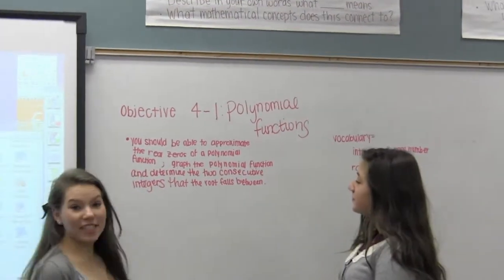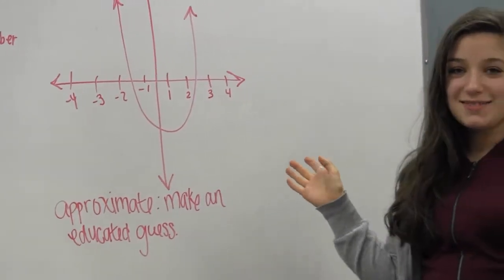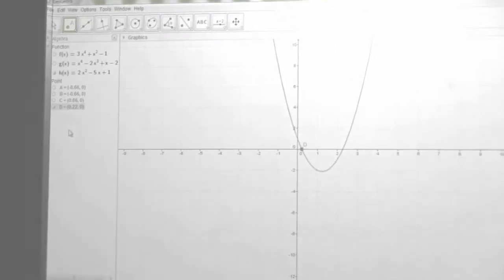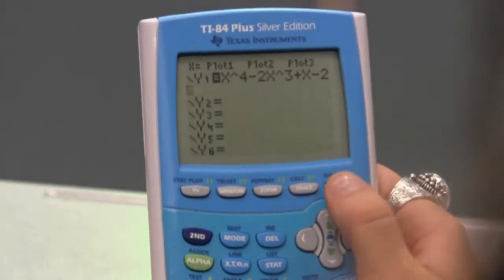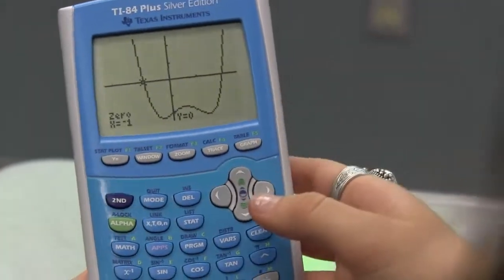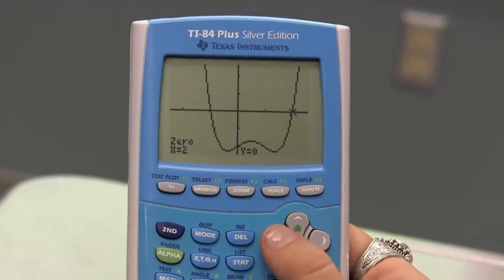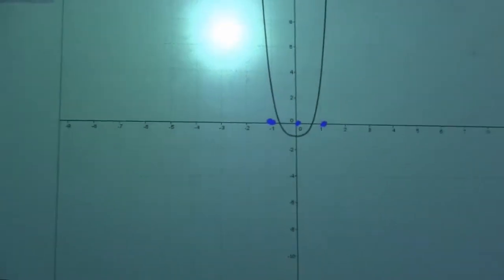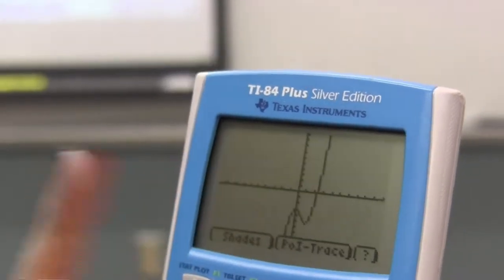4-1 Polynomial Functions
jenzie36's shared video file.